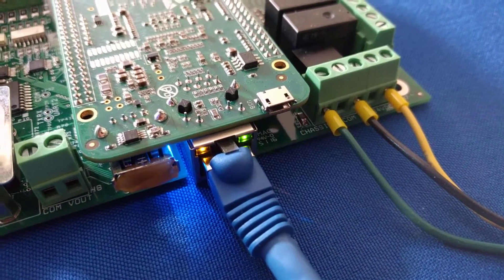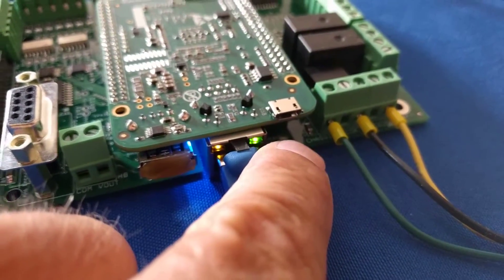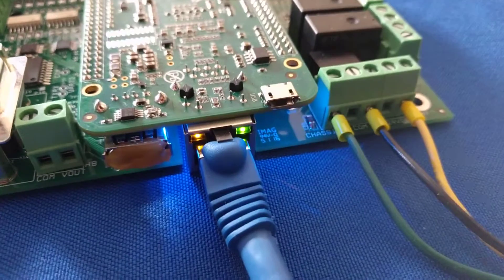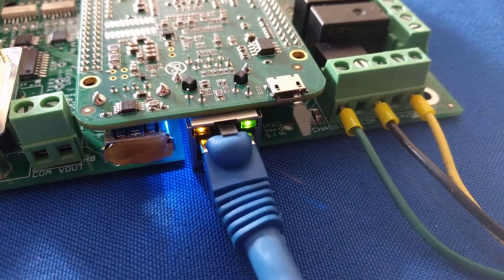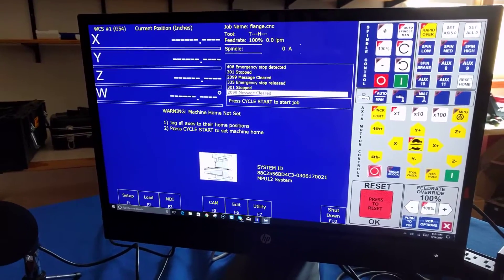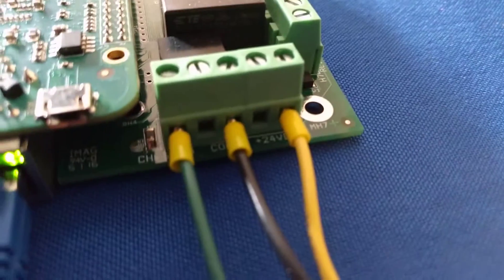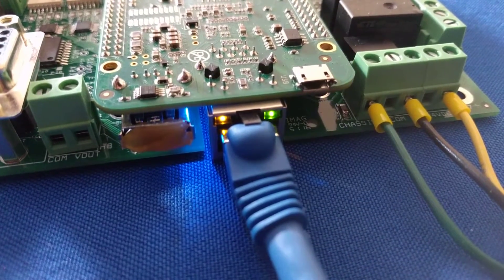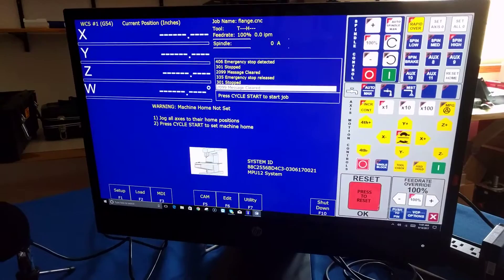Centroid Acorn Ethernet and Firmware Heartbeat status LED lights explained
We encourage Comments and Question on our CNC Tech Support Forum here is the
cnckeith shows what the normal state of the Acorn BBG heartbeat and ethernet status lights look like when properly connected to a PC running Windows 10 and CNC12 software.